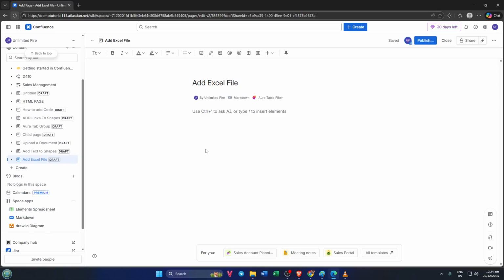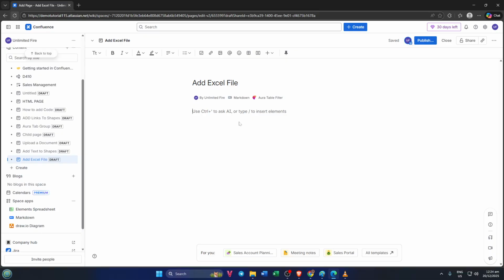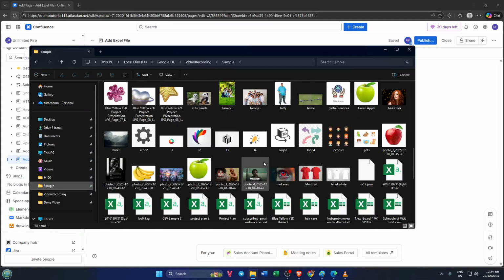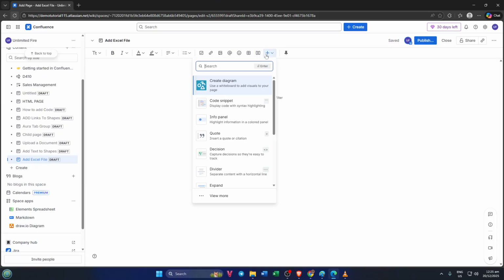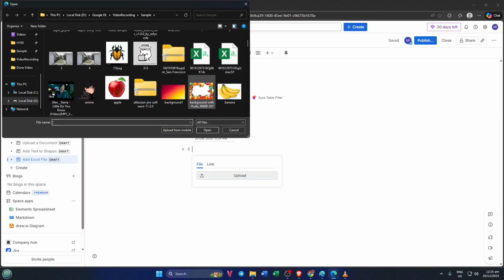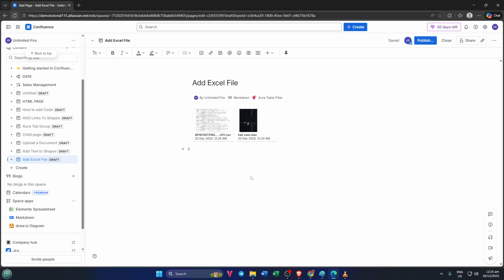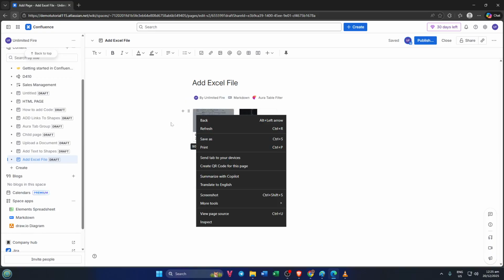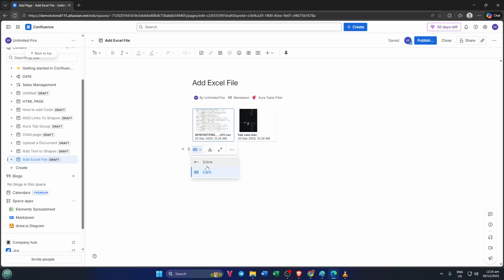How to insert Excel in Confluence page (Beginner-Friendly Trick)(Updated 2026)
Learn how to seamlessly insert Excel spreadsheets into your Confluence pages with this up-to-date 2025 guide. In this tutorial, we cover multiple methods to embed Excel files, including the native Office Excel macro, importing as tables, and using add-ons for real-time collaboration.

Whether you're on Confluence Cloud or Server, this walkthrough will help you display and interact with your Excel data.